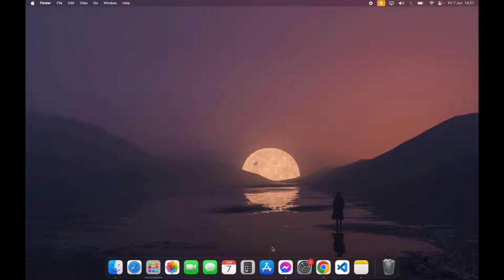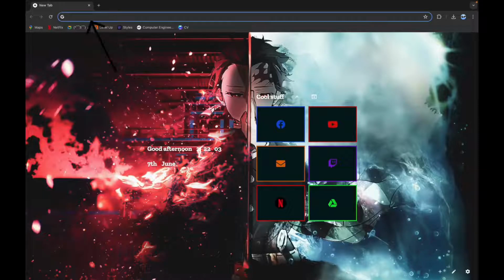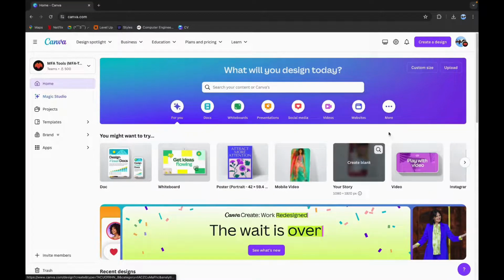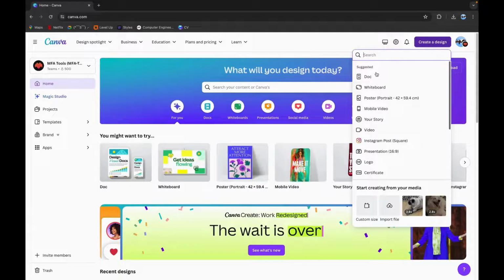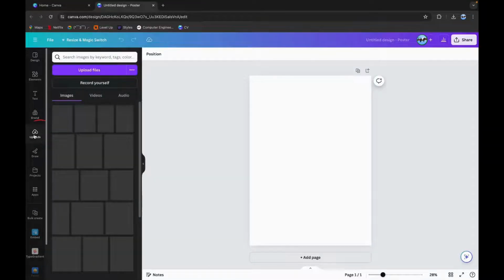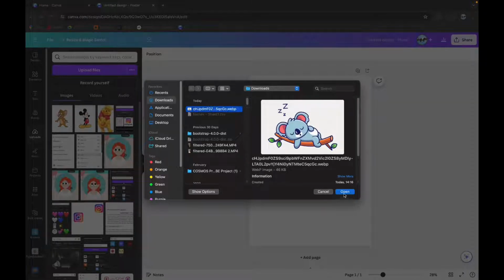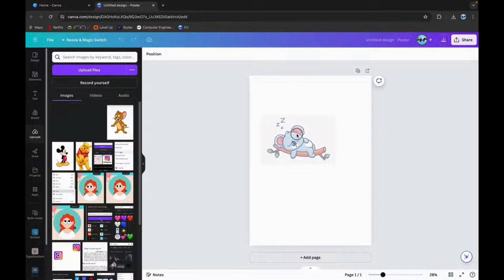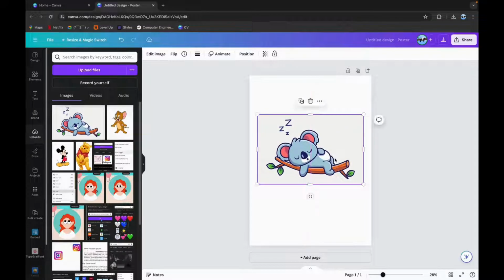How to Add Pictures/Images in Canva 2024?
Unlock the full potential of your designs with our comprehensive tutorial on adding pictures and images in Canva! Whether you're a beginner or looking to enhance your graphic design skills, this step-by-step guide will show you the ropes. From uploading your own images to accessing Canva's extensive library of high-quality visuals, we cover it all.
Learn how to resize, crop, and position images seamlessly within your designs, and discover tips for creating eye-catching graphics that captivate your audience. Don't miss out on this essential Canva skill – watch now and elevate your design game!